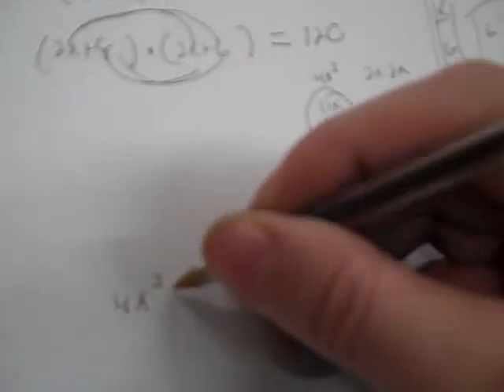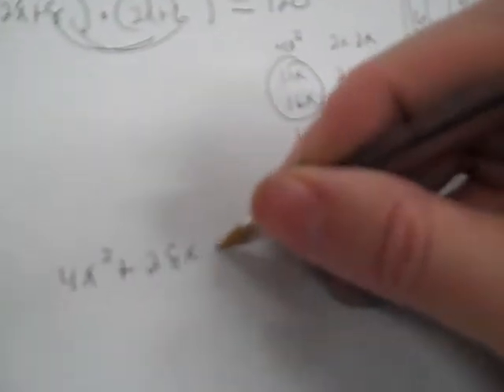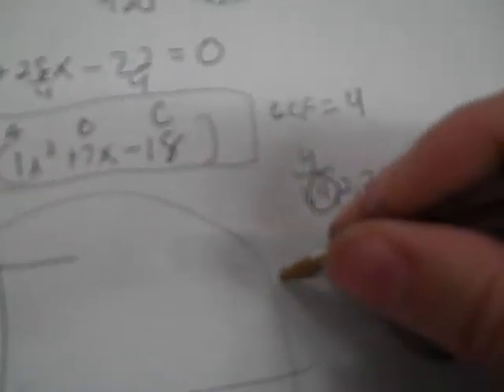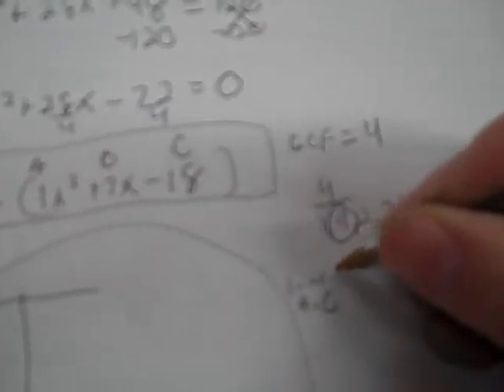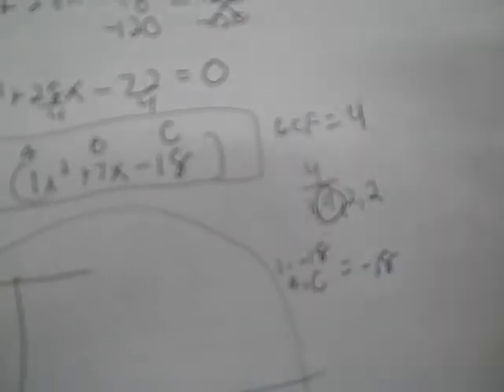2 EA2 Fall finals